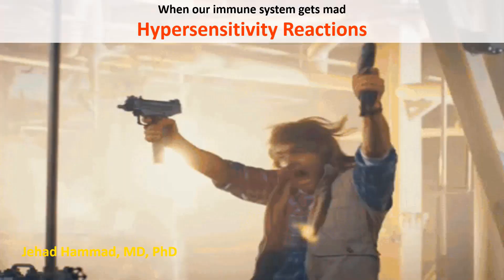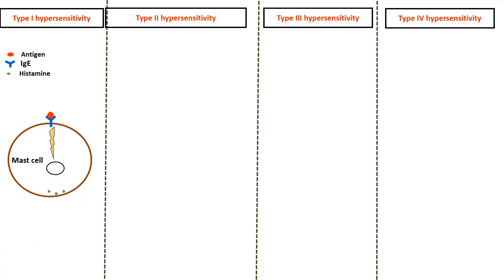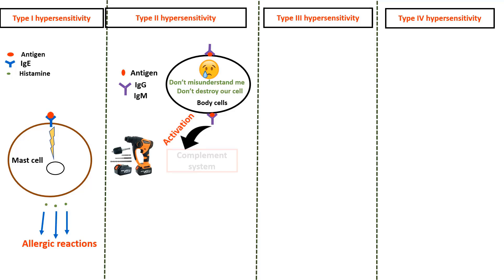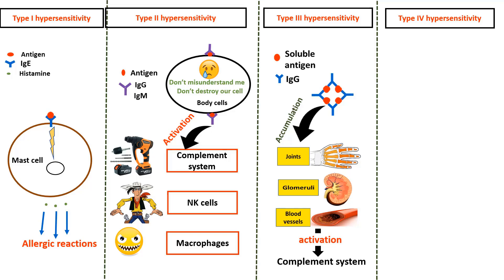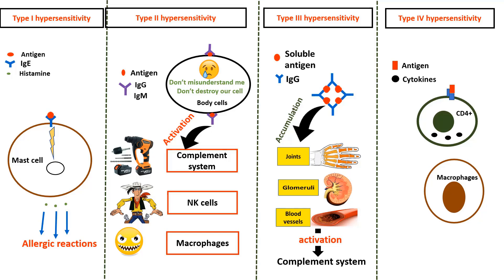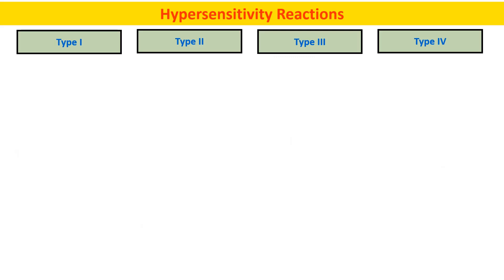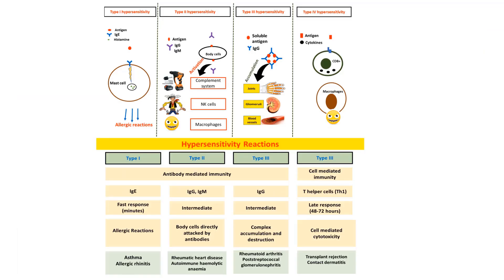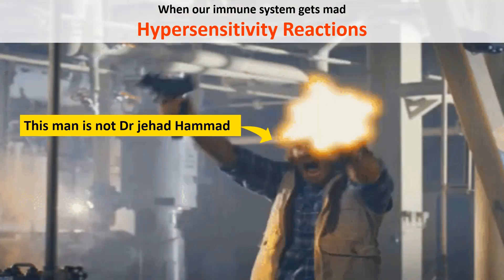Hypersensitivity types in 4 minutes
Hypersensitivity reactions
When our immune system gets mad
There are 4 types of hypersensitivity reactions, usually labelled in Latin numbers.

In type 1, the antigen, which is usually external allergens such as pollens or certain food molecules, binds to IgE antibodies attached to the surface of mast cells or basophils.
This antigen-antibody binding induces cascade of intracellular reactions resulted in release of large amount of histamine from the storage vesicles.
The released histamine induces various degrees of allergic reactions.

In hypersensitivity type 2, the antigen is not external allergen floating in the blood, but rather certain molecules attached to external surface of the patient cells.
Binding of IgG or IgM antibodies stimulate cascade of immune reactions result in activations of complement system, natural killers, and macrophages.
Which induce further damage to affected tissues.

In hypersensitivity type 3 the small antigen-antibody complexes float through the blood ad accumulate in various tissues such as joints, glomeruli and blood vessels.
This accumulation triggers the complement system to attack the hot tissues.

Unlike other types, the hypersensitivity reaction type 4 is not antibody mediated but mainly cell mediated immunity.
In this type the T helper cells especially CD4 cells recognise the intracellular antigens such as fungi or mycobacterium tuberculosis.
The stimulated CD4 cells release certain cytokines which activates various immune system components such as phagocytes
The activated phagocytes attack and engulf the affected body-cells.
This table summarize the main differences between the 4 types of hypersensitivity reactions.

Now we have comprehensive overview of the hypersensitivity reactions
At the end of this video me and Dr jehad hammad wish you very happy reading
the narration is read by
Alexandra Daniele
Kings College London KCL University